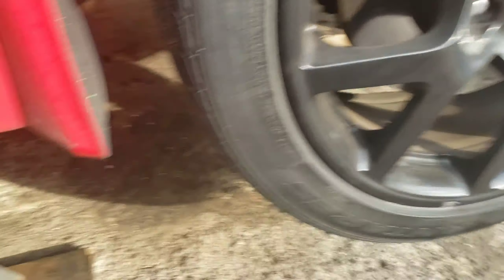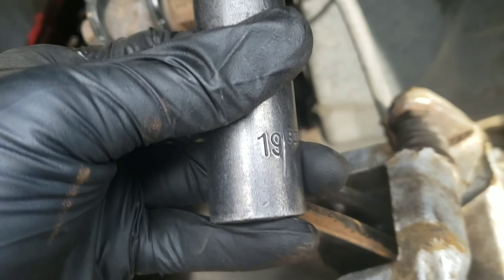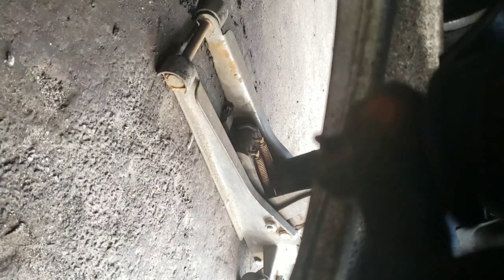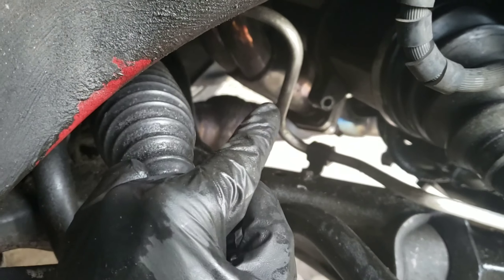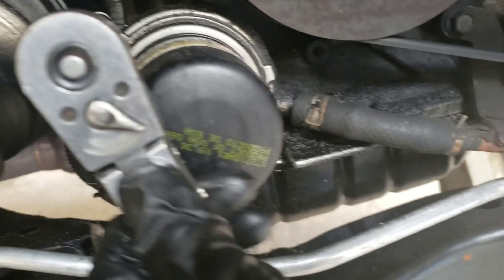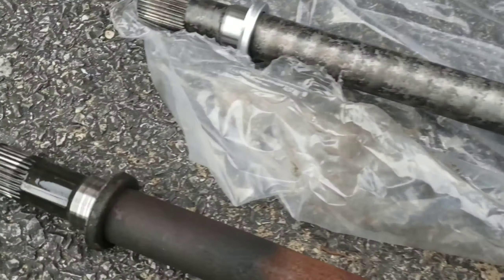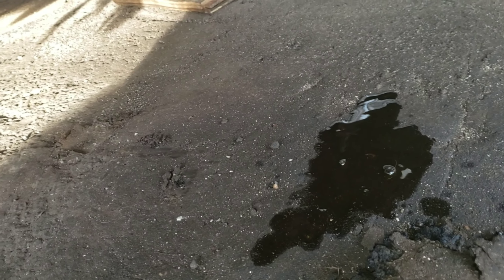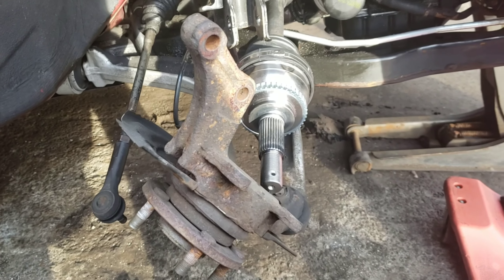How to Replace passenger side axle 2002-2006 Nissan Altima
Passenger side axle replacement on a 2005 altima 6 cylinder. Putting it back together should be easy same way you took it off but reverse it.

Dewalt impact gun

Milwaukee ratchet